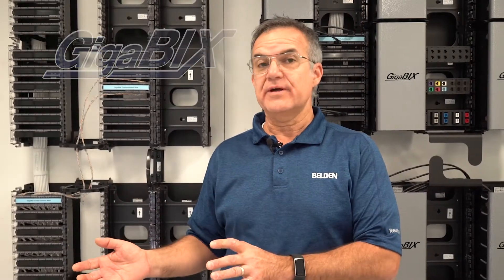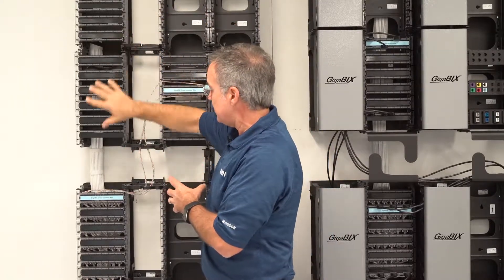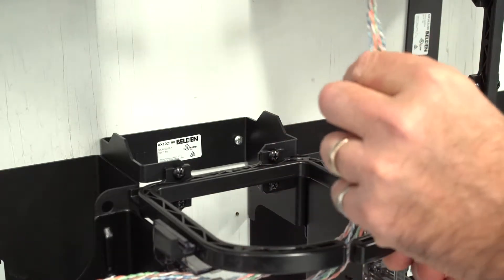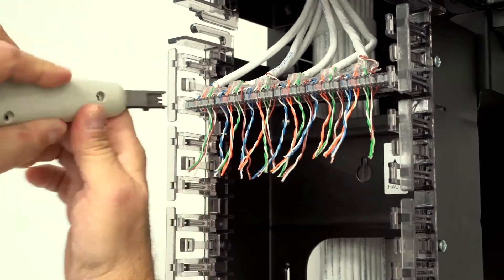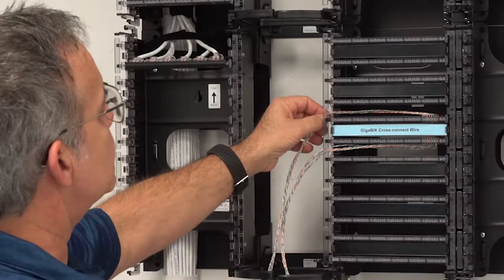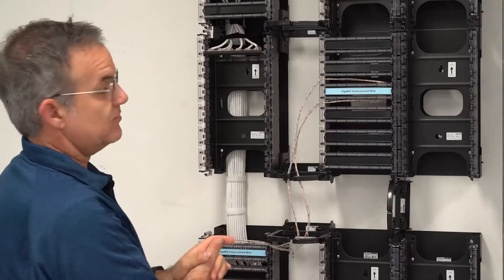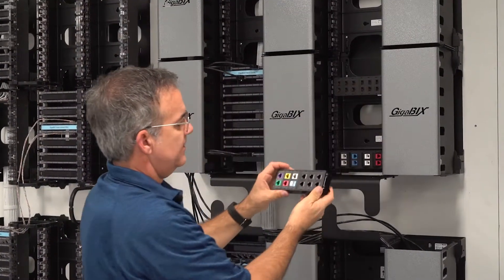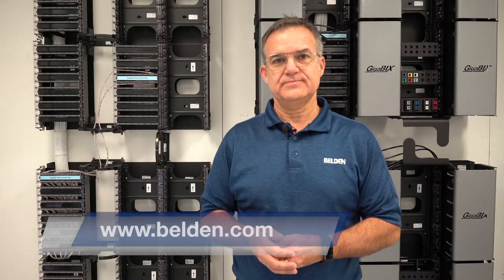GigaBIX Overview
Overview of the GigaBIX system (both wire and patching cross-connects)